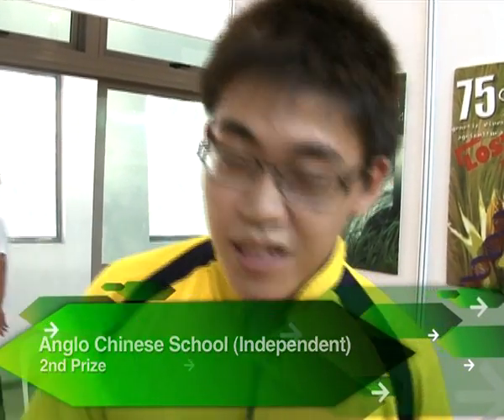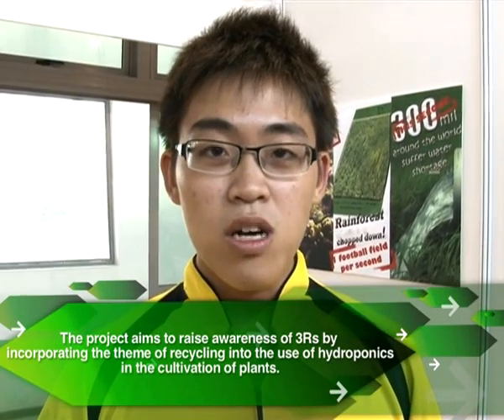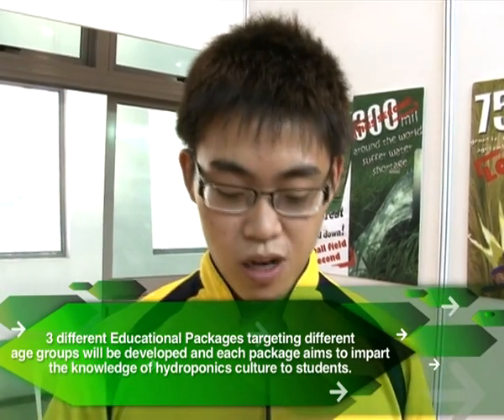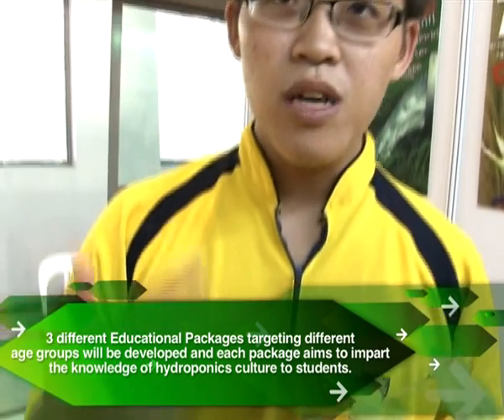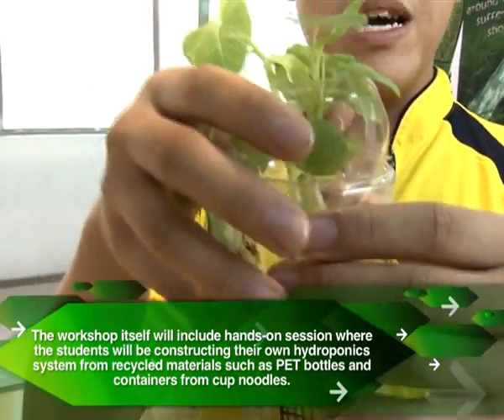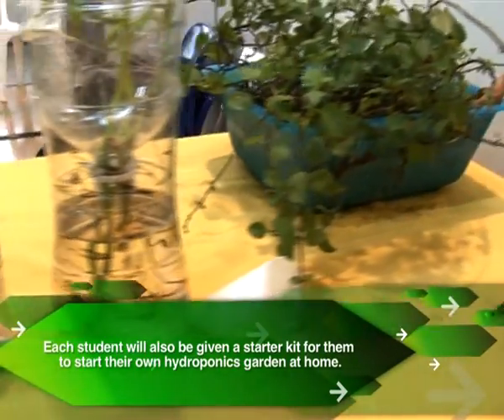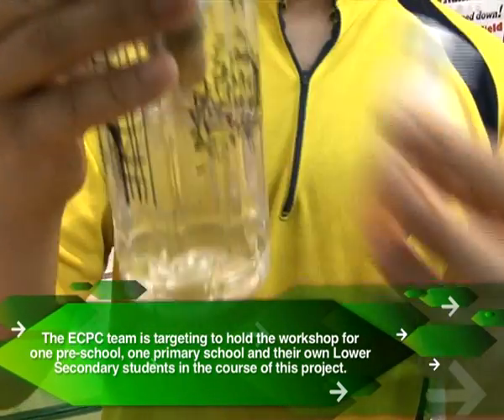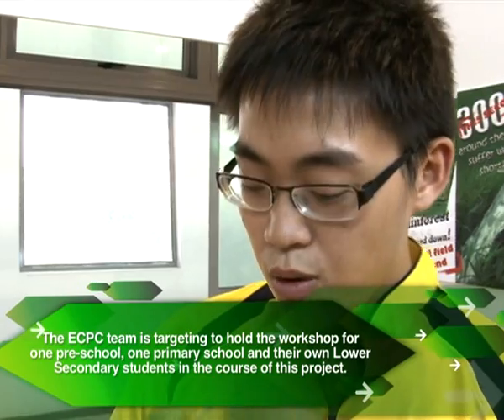Anglo-Chinese School (Independent), Educational Package - An Insight to Hydroponics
The team won 2nd Prize in Panasonic-NEA Environment Champion Project Competition (ECPC). They have developed 3 different packages, targeting students ranging from preschool to lower secondary; the age range is from 5 to 14 years old. Students are these ages are more easily impressed and retain the sense of wonder in the nature around us. Each package will be designed to target a specific age group, each with a different learning strategy to maximize the impact on the young mind.

Each Educational Package includes all the necessary material and instruction to carry out a workshop for the various age groups: Preschool, Primary and Lower Secondary. The materials include, but not limiting to posters, brochure, PowerPoint slides, animations, activities card, etc. Most of the material used  made from recycled material or reused in other workshops. The workshop itself includes hands-on session where the students constructed their own hydroponics system from recycled materials such as PET bottles and containers from cup noodles. Each student was given a starter kit for them to start their own hydroponics garden at home.